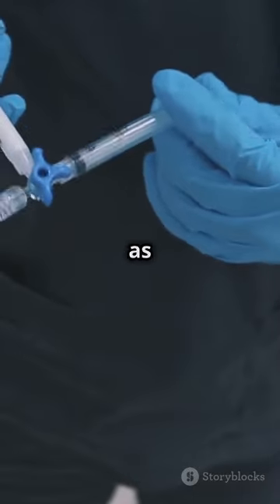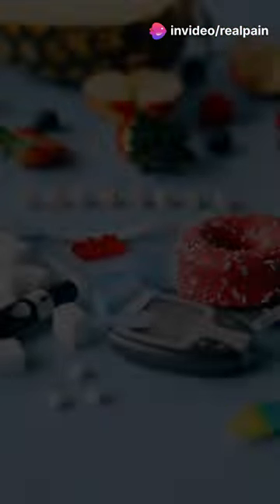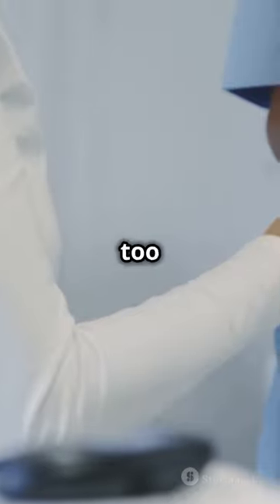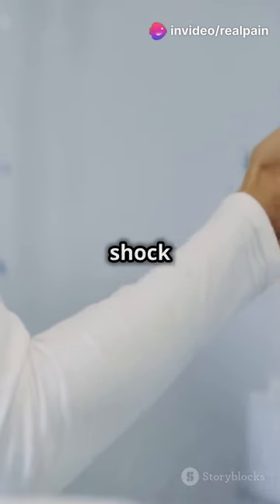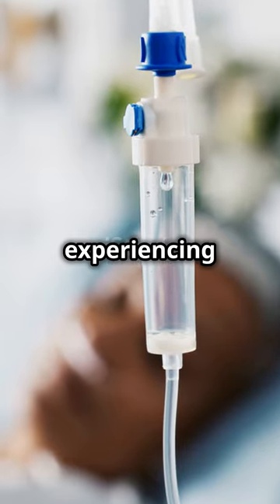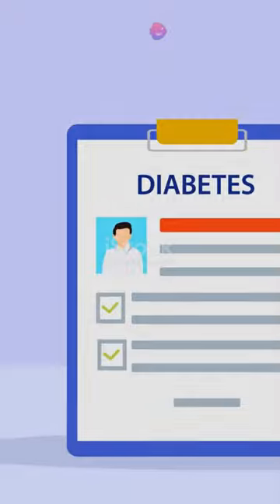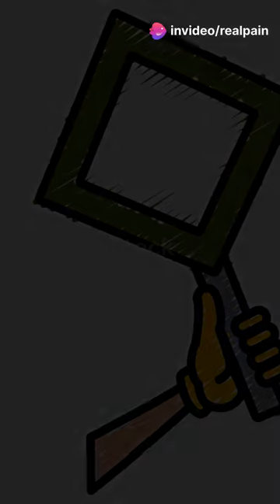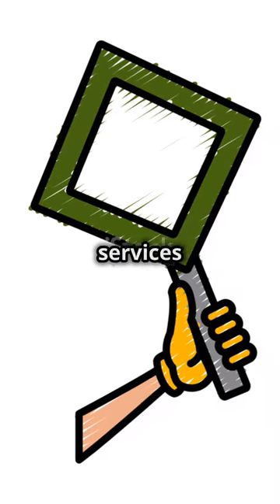Insulin Shock - Symptoms (Ai Demo)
Insulin shock, also known as severe hypoglycemia, presents with a range of symptoms that can escalate quickly. Here’s a detailed yet concise description of what it looks like:

Early Symptoms

Sweating: Excessive sweating, even in a cool environment.
Shaking: Trembling or shaking hands.
Hunger: Intense hunger or nausea.
Anxiety: Sudden feelings of anxiety or nervousness.
Irritability: Becoming easily irritable or upset.
Palpitations: Fast or irregular heartbeats.

Moderate Symptoms
Weakness: General weakness or fatigue.
Dizziness: Feeling light-headed or dizzy.
Blurred Vision: Trouble seeing clearly.
Headache: Mild to severe headaches.
Confusion: Difficulty concentrating or thinking clearly.

Severe Symptoms
Seizures: Convulsions or seizures.
Unconsciousness: Fainting or loss of consciousness.
Disorientation: Severe confusion or bizarre behavior, such as being unable to perform simple tasks or recognize familiar people.

Emergency Response
Conscious Individuals: If the person is conscious, immediately give them fast-acting sugar, such as glucose tablets, juice, or regular soda.
Unconscious Individuals: If the person is unconscious or unable to swallow, do not give them anything by mouth. Call emergency services immediately.

Prevention
Monitor Blood Sugar: Regularly check blood sugar levels.
Balanced Diet: Maintain a balanced diet with consistent meal timings.
Follow Medication Regimen: Take insulin or diabetes medications as prescribed.

Be Prepared: Always carry a source of fast-acting sugar and inform those around you about your condition.
Recognizing these symptoms and responding promptly can prevent serious complications from insulin shock.